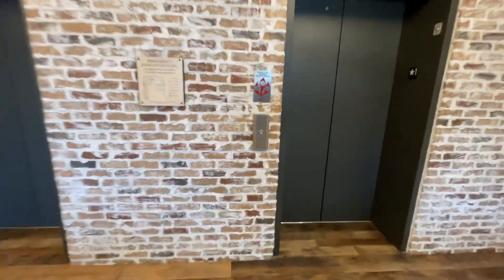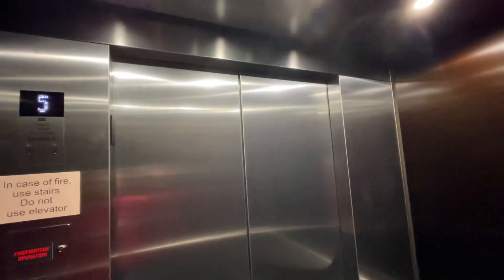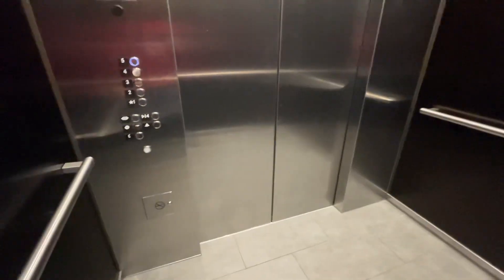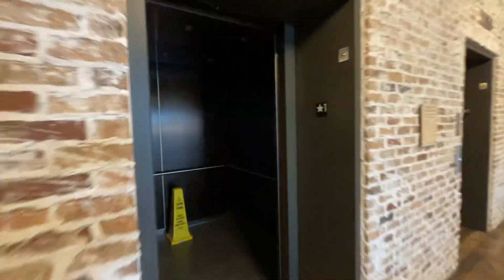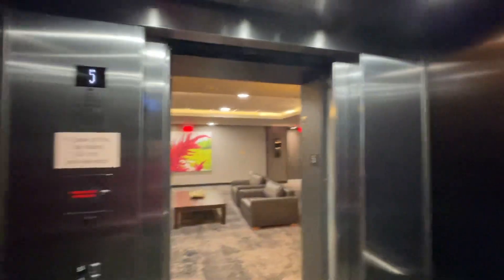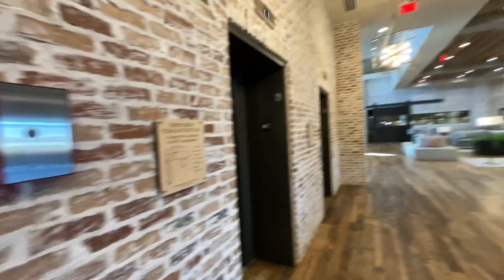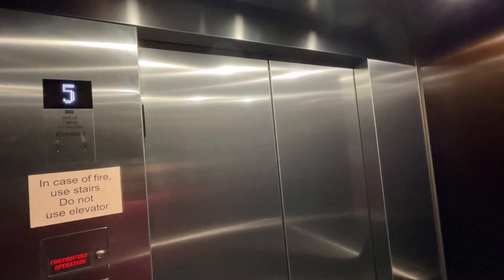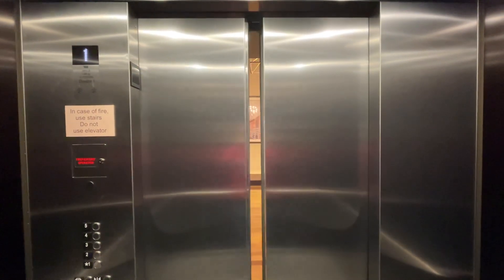Elevators at Embassy Suites Bowling Green